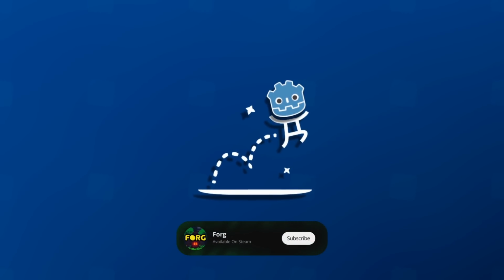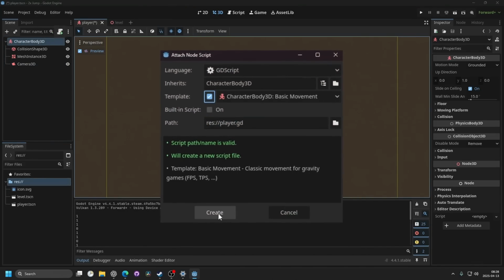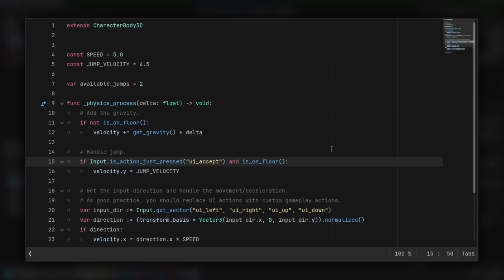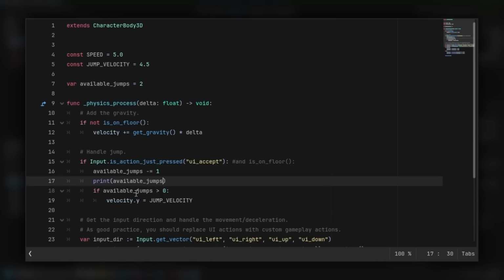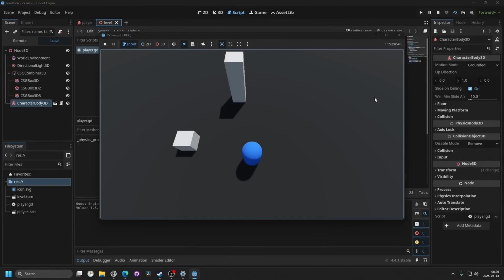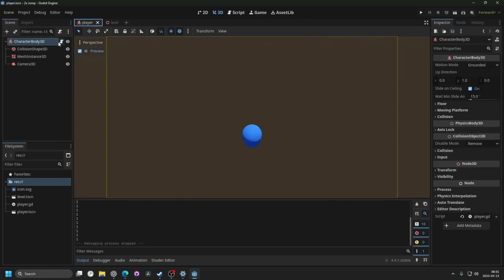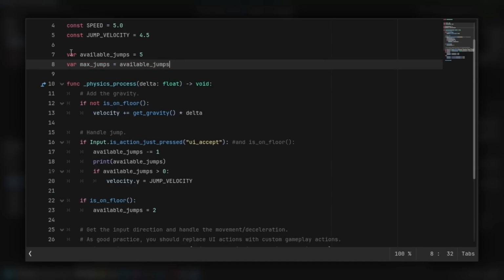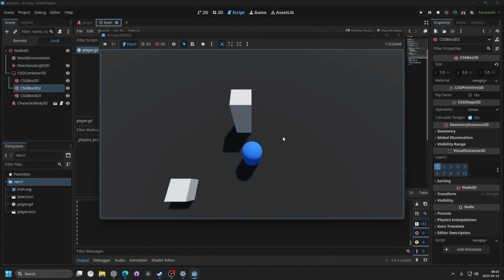Double Jump - Godot 4.4 Tutorial